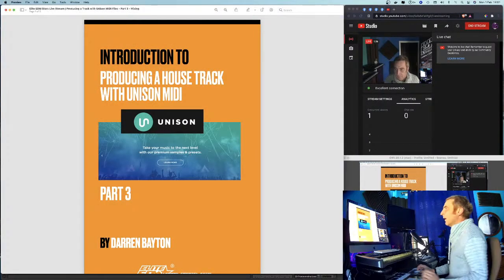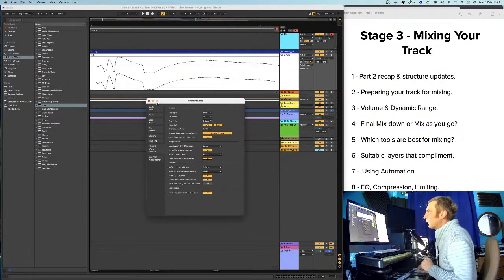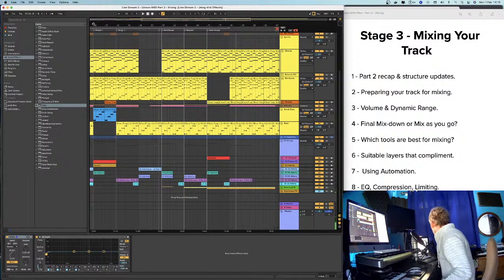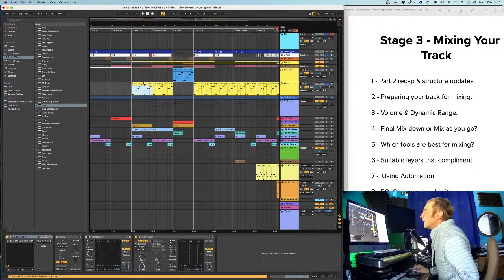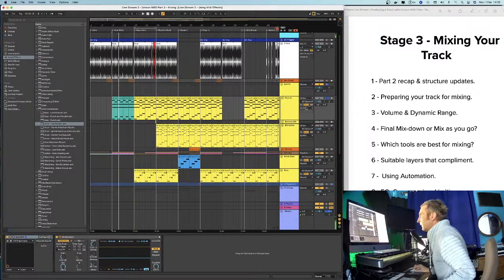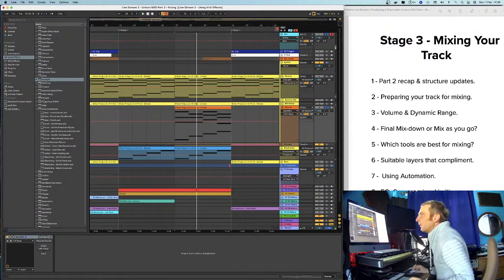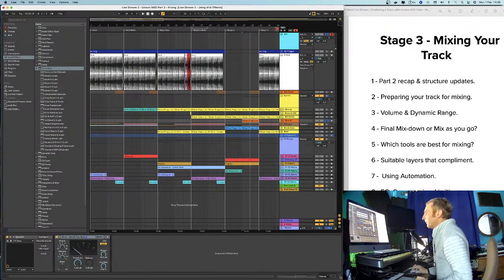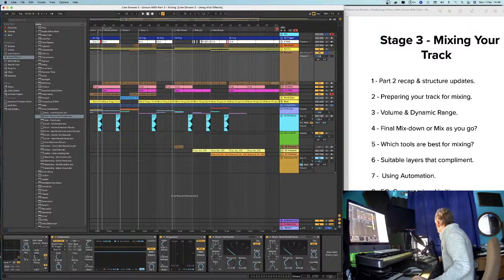How To Produce Electronic Music Using 'Unison' MIDI Files - Part 3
In Part 3 of this live tutorial, I focus on the mixing process of producing a House Music track from scratch using Unison MIDI Files.

This session covers more detail of the track development, and how I approach preparing for a final mix. Some audio tiding elements and other mixing techniques, and how to control digital noise in your mix.

How To Produce Electronic Music - Drum Programming From Scratch

In Part 3 - Darren covers Drum Sample Tuning and making clip variations to the drum loop for a demonstration on live looping for stage and creating a quick track structure.

In Part, 1 Darren showed you how I program my drums for starting track ideas. He started with a MIDI pattern, then build up the loop over 2 to 4 bars, adding velocity and groove to the pattern, and then mixing the loop to sound like one cohesive drum loop.

In Part 2, Darren will cover adding individual FX to drum samples, panning drums for space, adding EQ & Compression to drum parts, and other mixing techniques for making your drums sound sweet.

Please Note: We are aware of the mic volume at the end, we are having some technical issues with our microphones throughout our live sessions. We promise to iron out these issues ASAP!